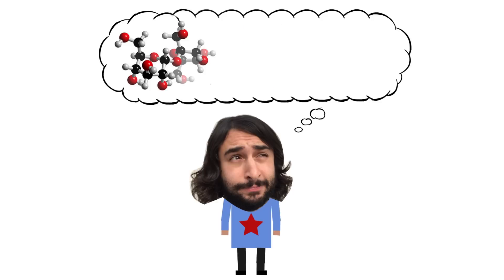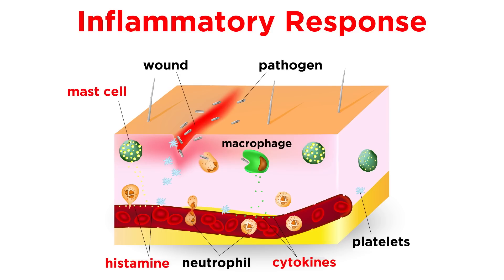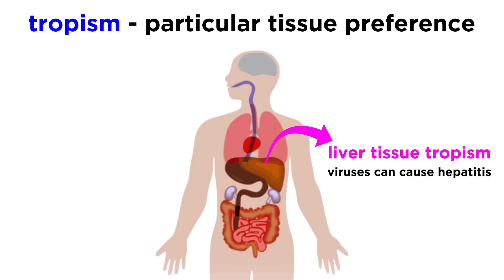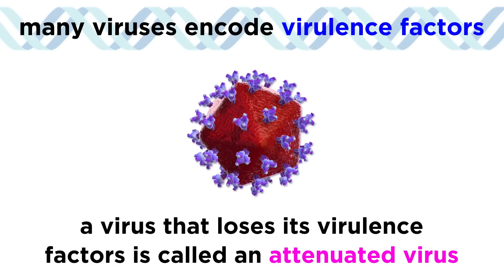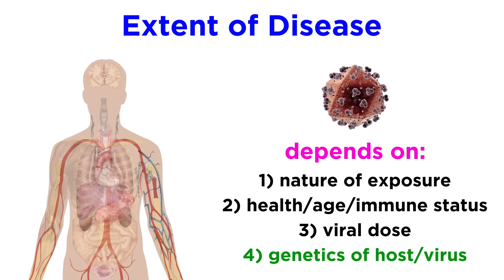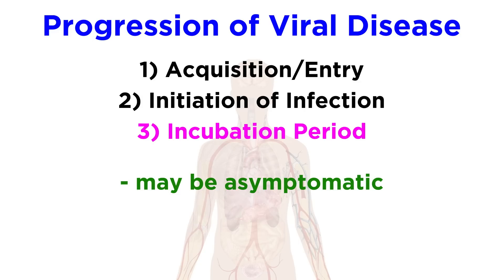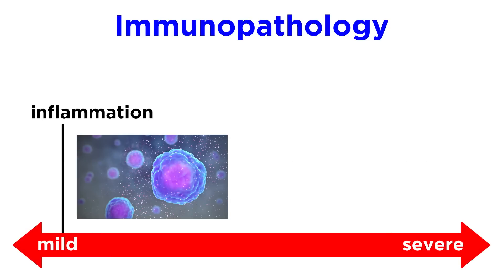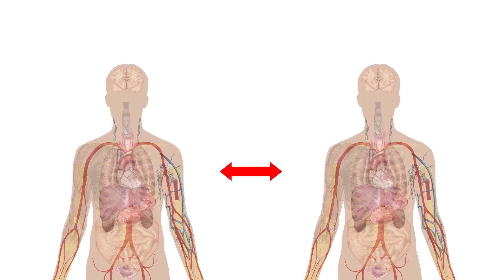Virus-Cell Interactions Part 2: Multicellular Hosts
We just went over some basics regarding virus-cell interactions, but we have a little more to discuss. We need to understand some more details regarding how viruses interact with multicellular hosts, such as humans. Let's take a look!